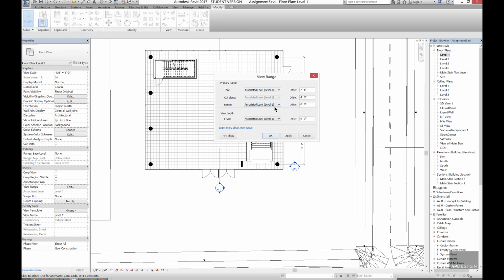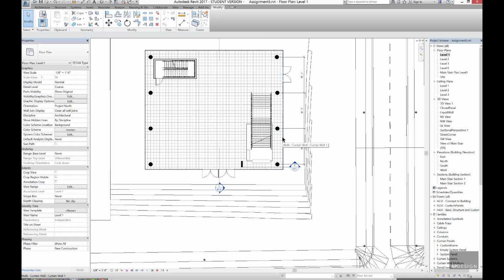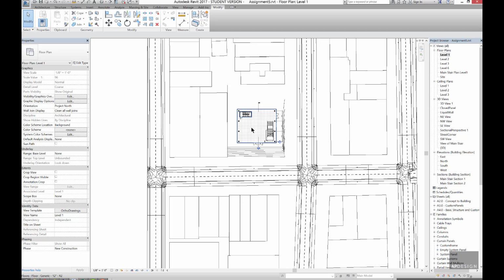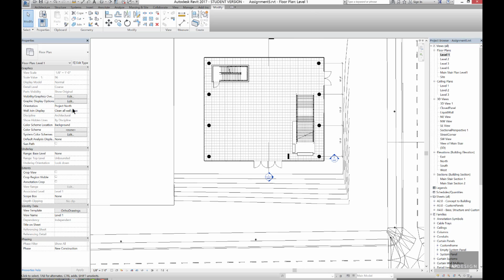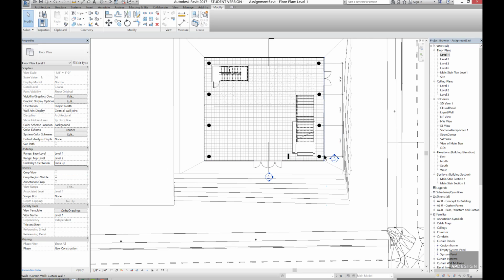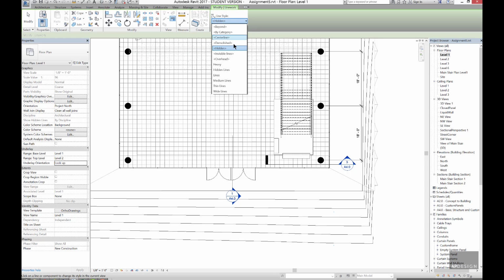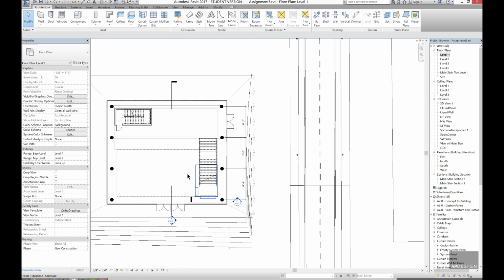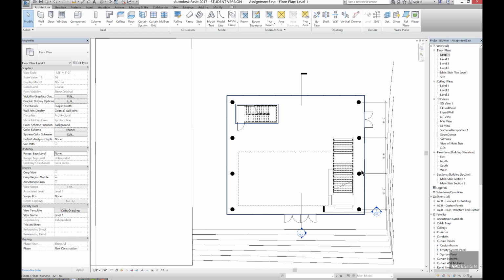06_ViewRange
This video covers view range and how to see overhead planes to be able to draw them into your floor plans.